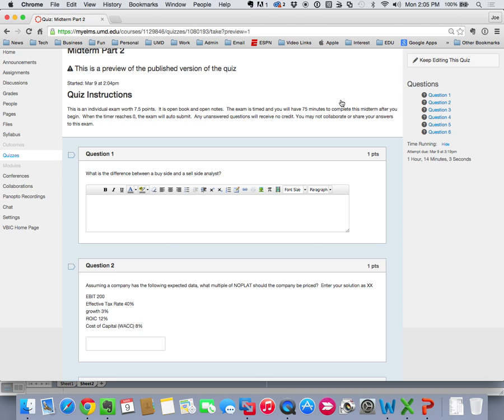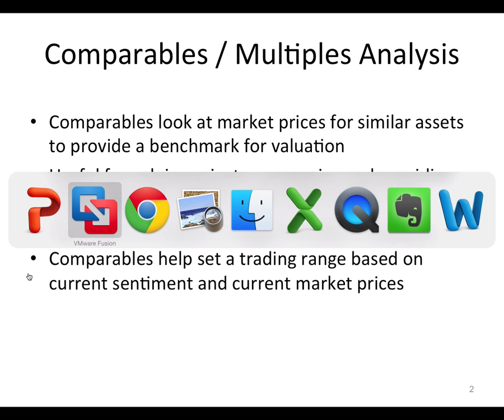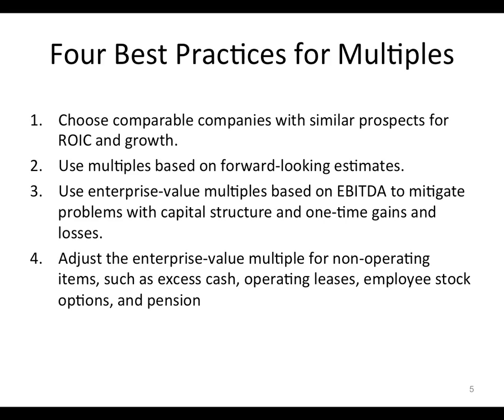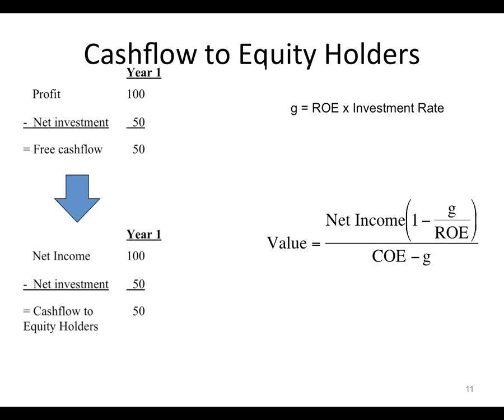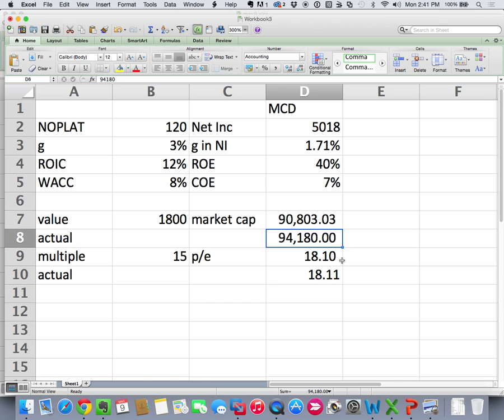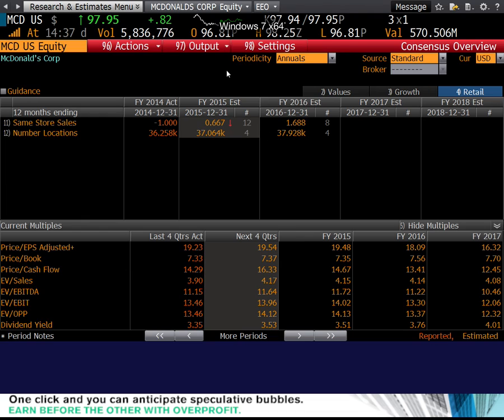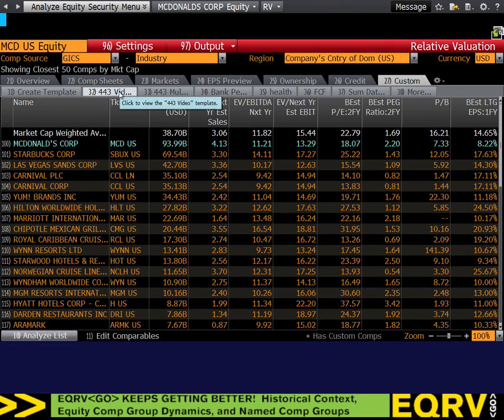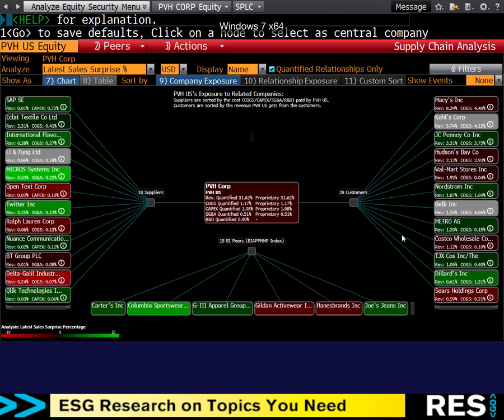March 9 BMGT 443 Multiples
Overview of midterm solution and multiples analysis